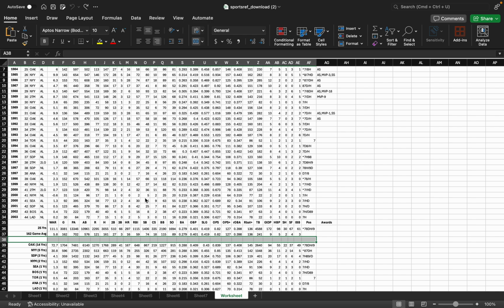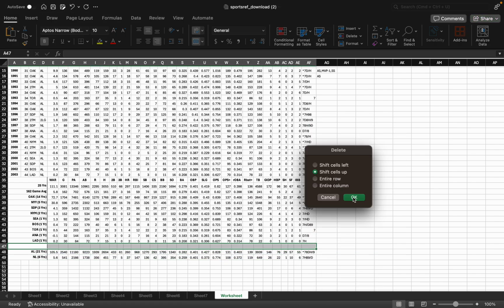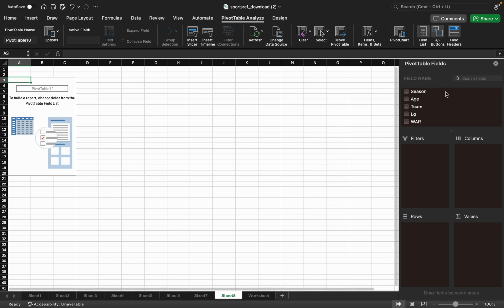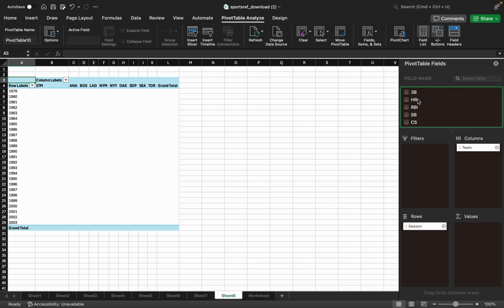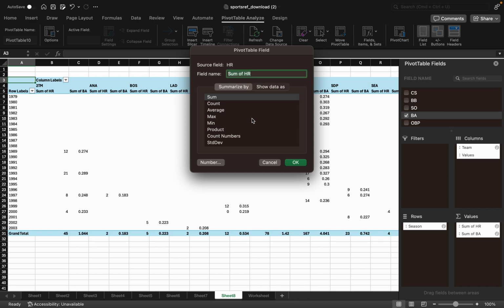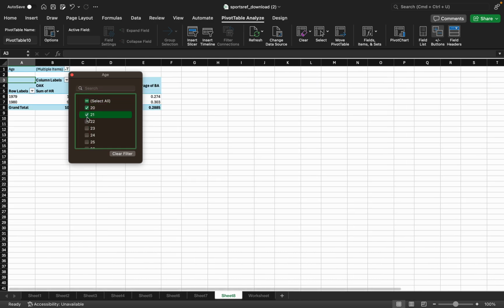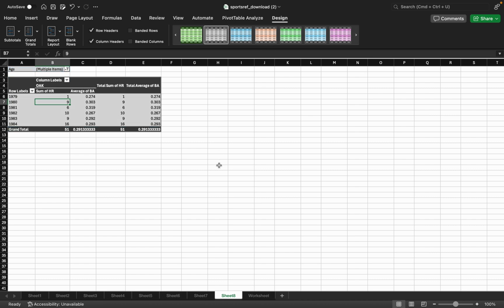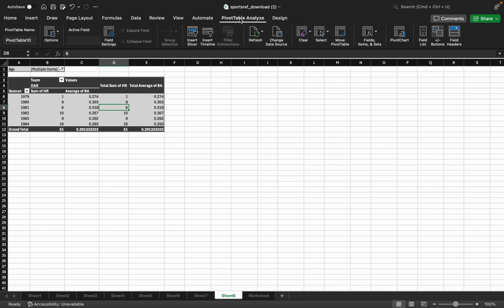Instructions Sequence Assignment